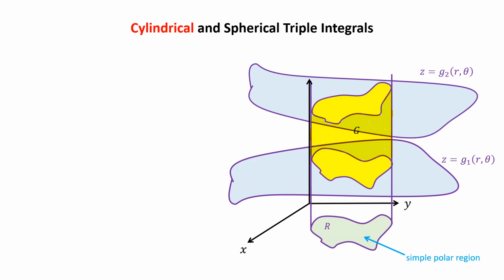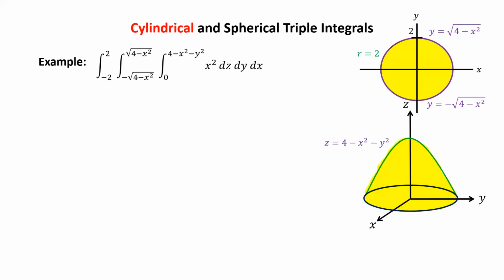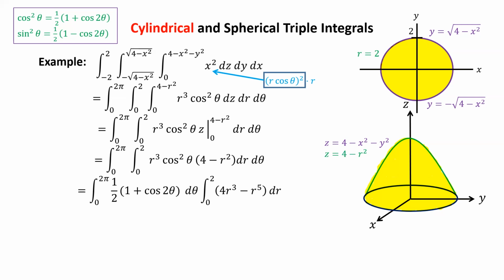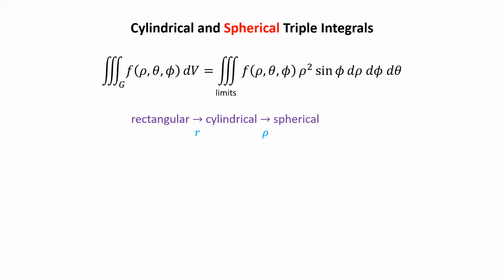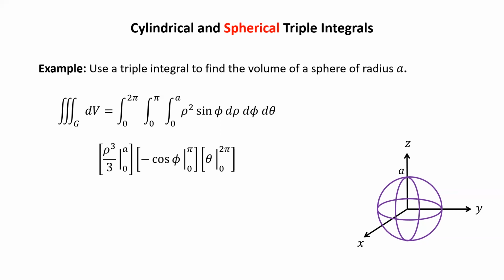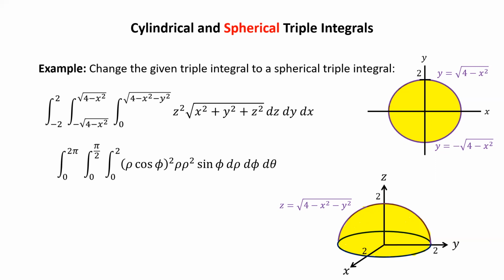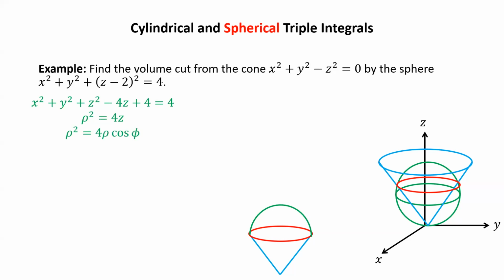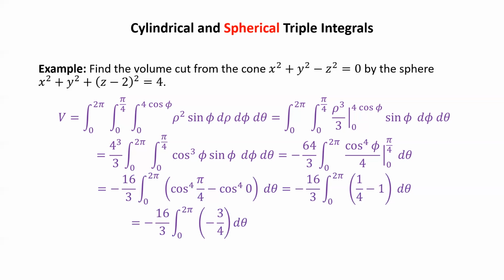Multivariable Calculus 23 - Triple Integrals in Cylindrical and Spherical Coordinates